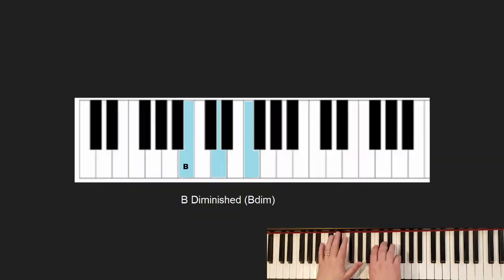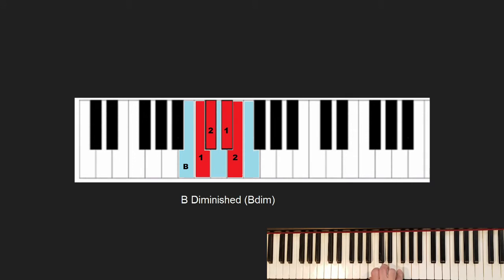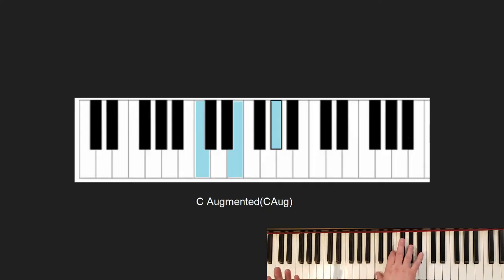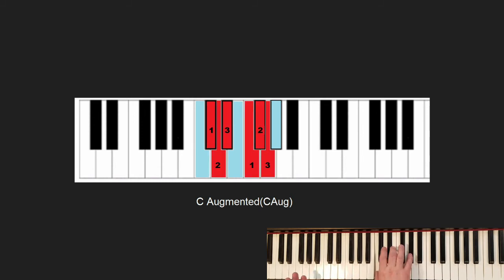Lesson 8 - (Diminished and Augmented Chords) - Learn to Play the Piano Like a Guitar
In the 8th lesson in the Learn to Play the Piano Like a Guitar series, we will look into what makes a Diminished and Augmented chord. These chords are not commonly used in contemporary music, but are important to be aware of.